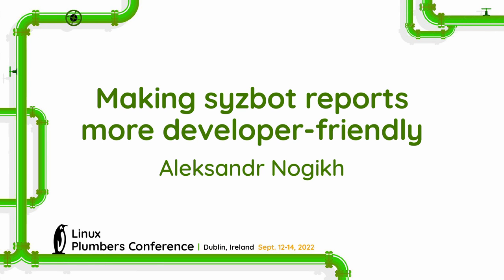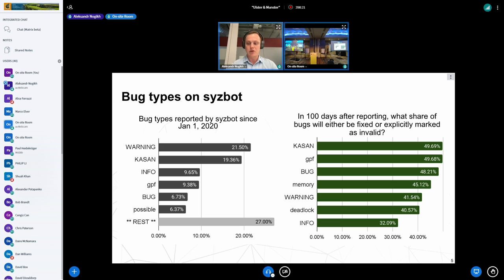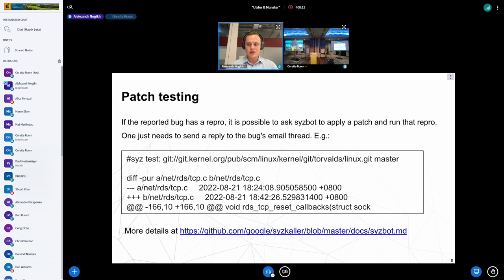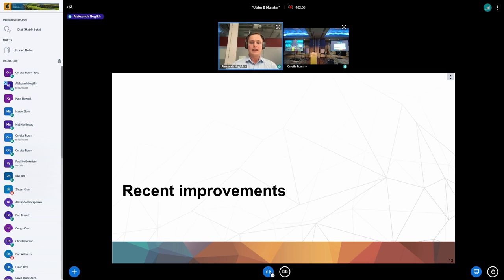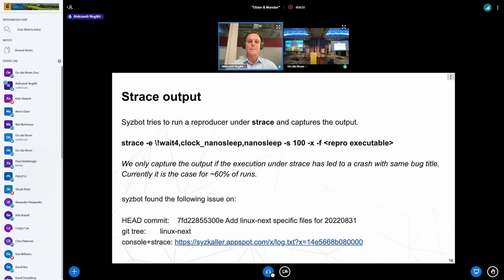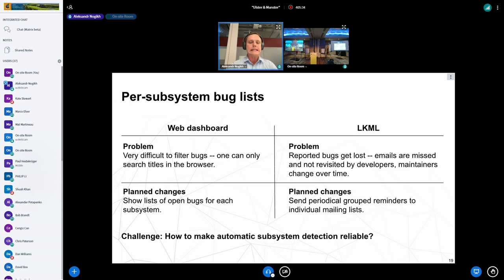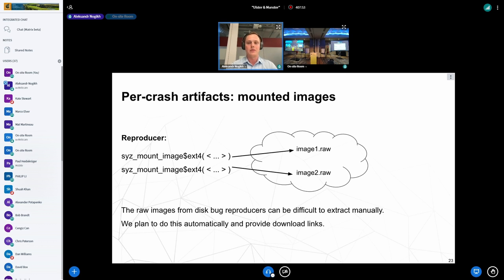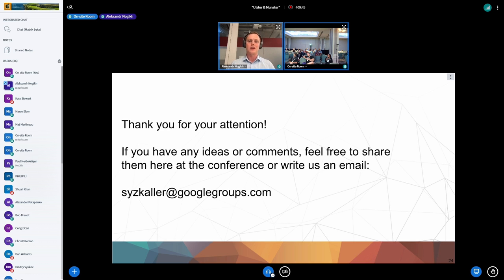Making syzbot reports more developer-friendly - Aleksandr Nogikh